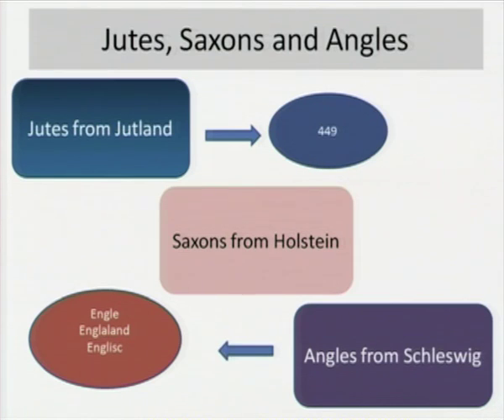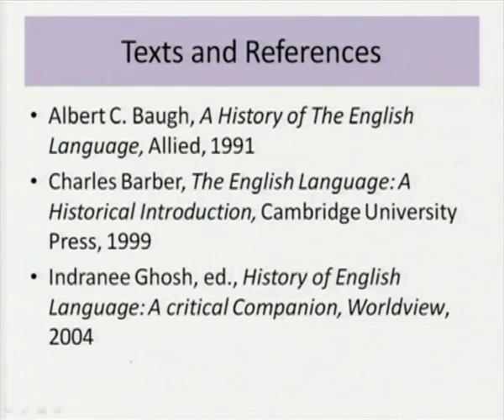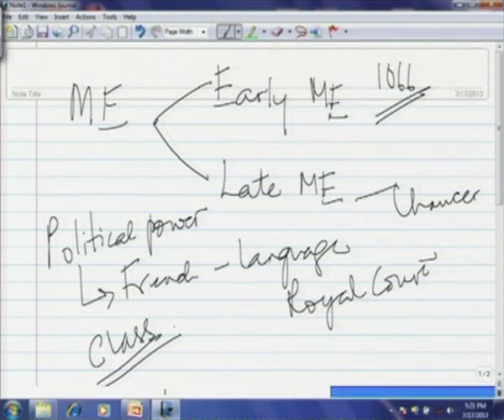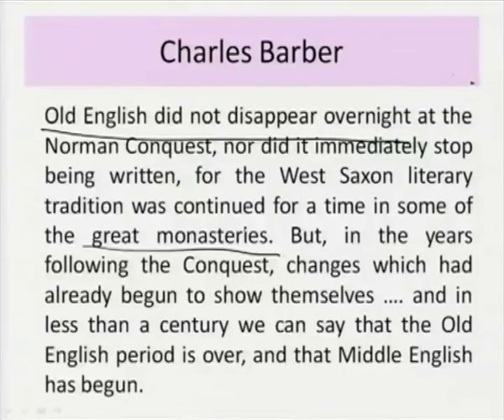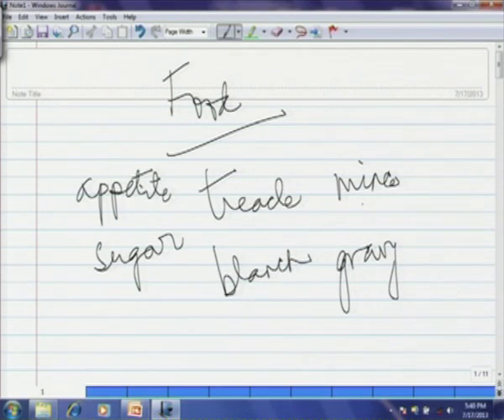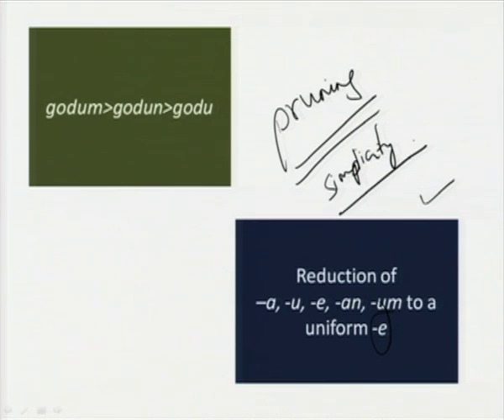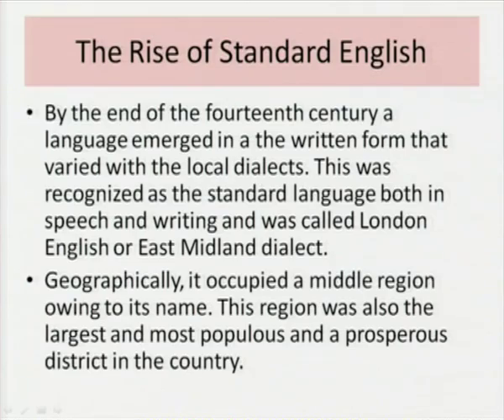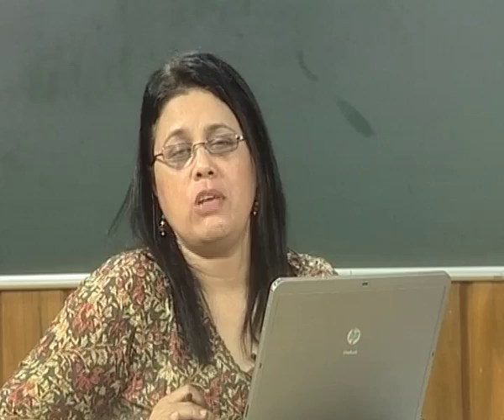Mod-02 Lec-09 Middle English